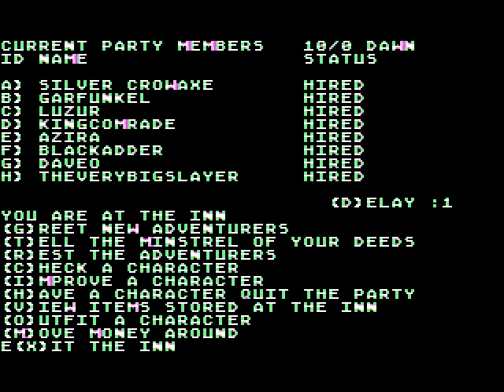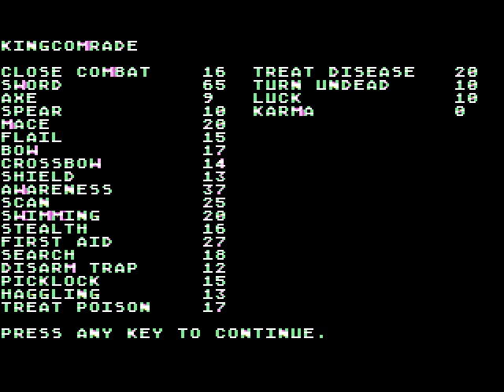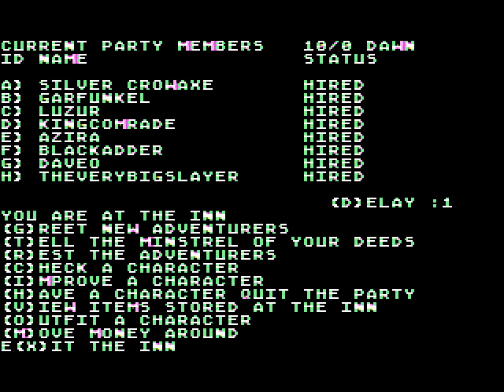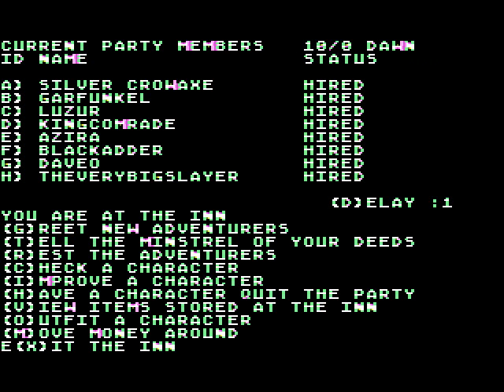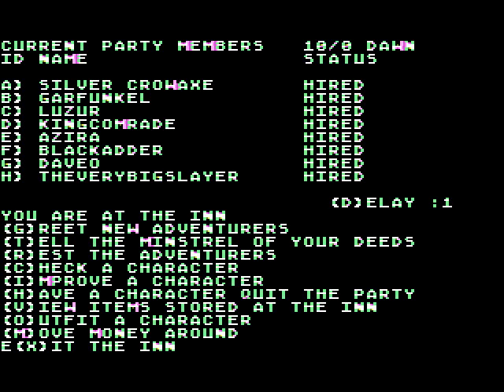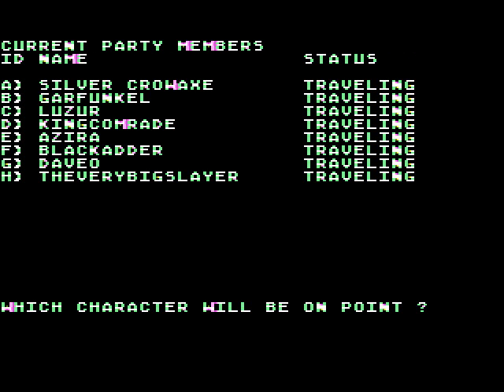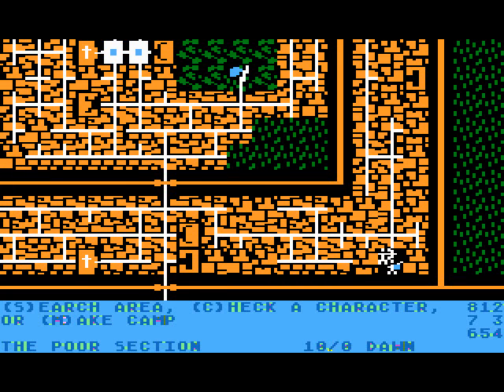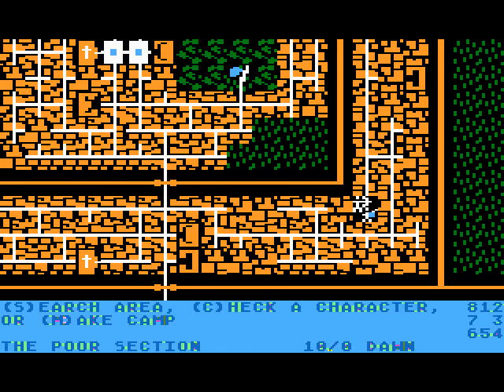Wizard's Crown - Let's Play video 1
My party begins to clean up the town. Thieves and thugs beware!